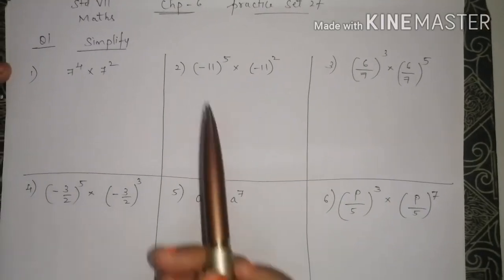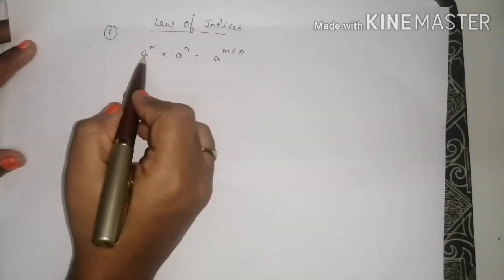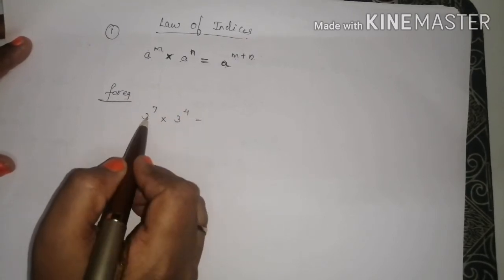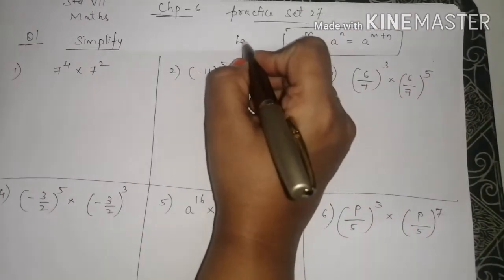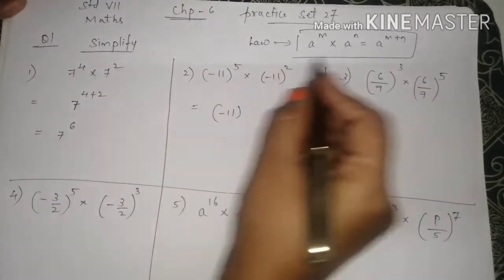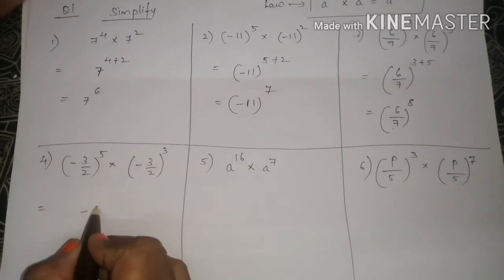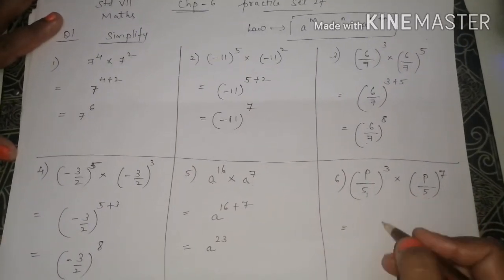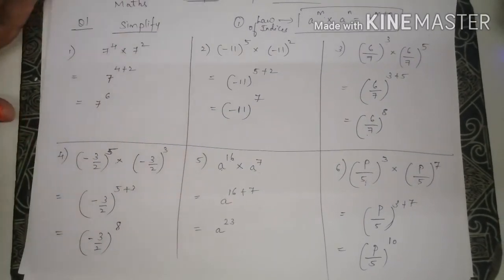MATHS | CLASS 7 | CHP 6 | INDICES | PRACTISE SET 27